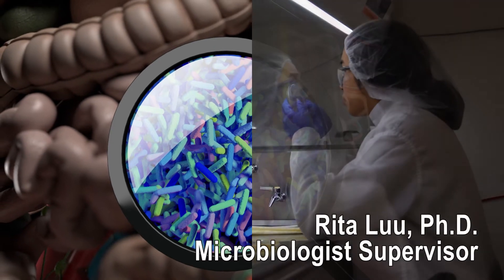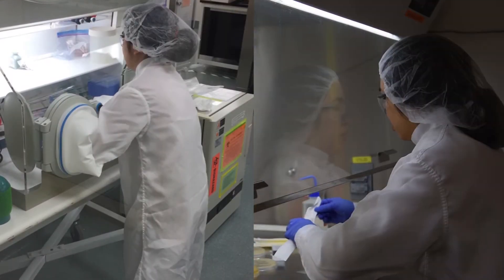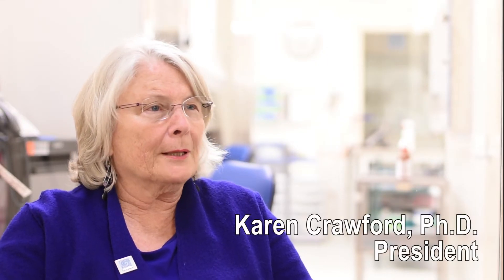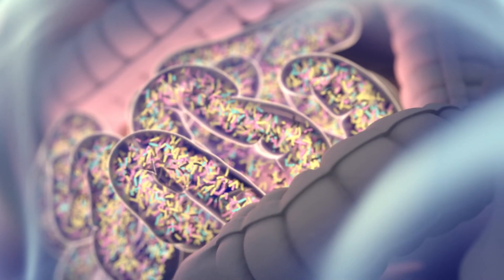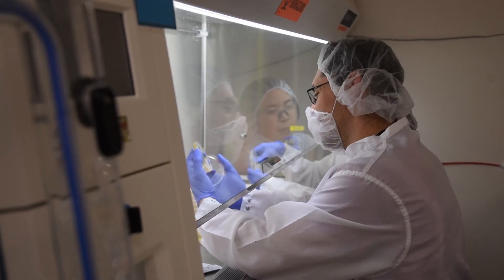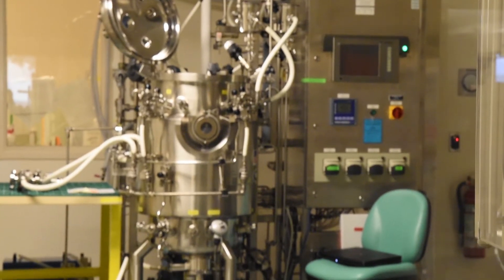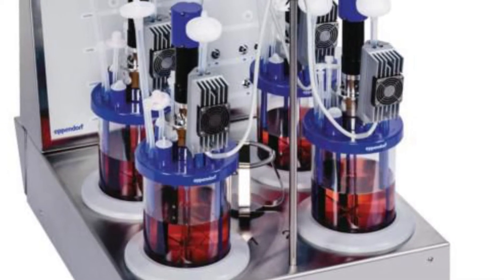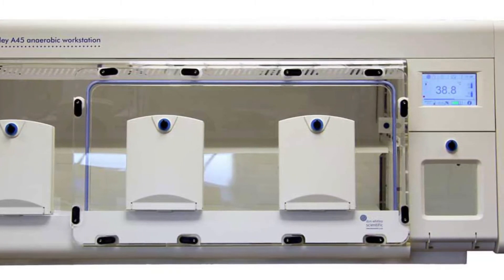Microbiome and Live Biotherapeutic Expertise - List Labs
The microbiome is a collection of microorganisms in the body or part of the body.  Scientists believe it plays a role in many life processes important to our health.  The microbiome is any place on your body that has a characteristic group of bacteria.  As we have learned more about the microbiome, live therapeutics have been identified as being beneficial to our health and show great promise to therapeutic use.  A live biotherapeutic product is a preserved, viable microorganism that may be used for prevention, treatment or cure of a disease or condition.  One important element of producing a live biotherapeutic is meeting strict BSE/TSE standards, so List Labs has developed expertise in developing a process and scaling it under these standards.  Our years of experience in cell making, making large batches of cultures, anaerobes, and more has given us the expertise and flexibility as a partner.  We also offer 100 different types of bacterial products for research and experience in lyophilization formulations and cycles to maintain the viability of your organism.